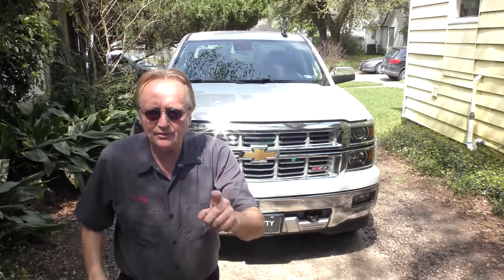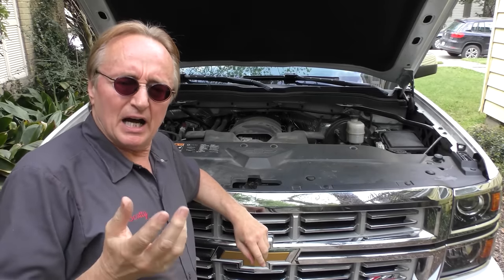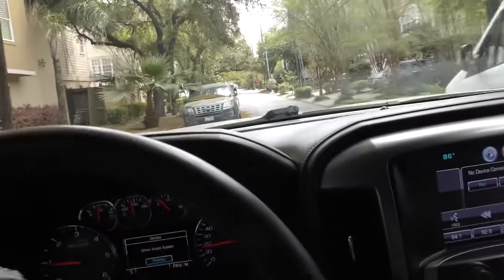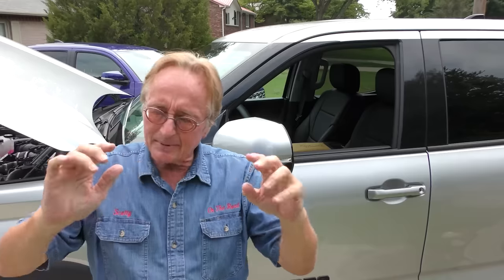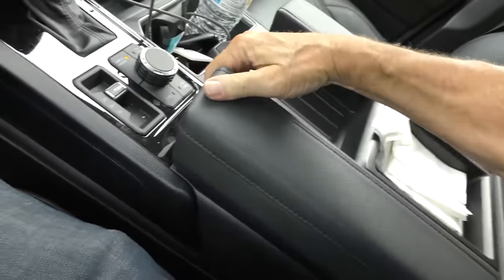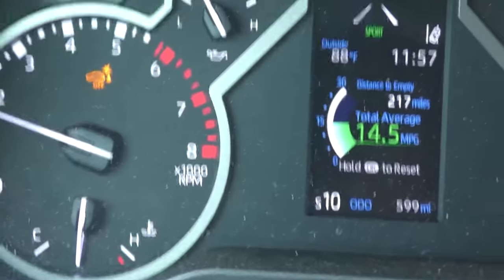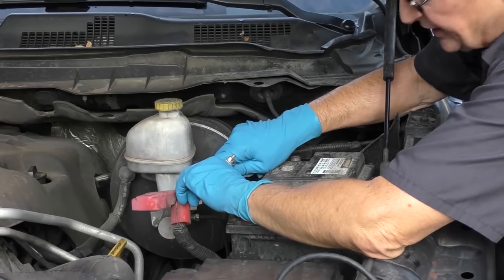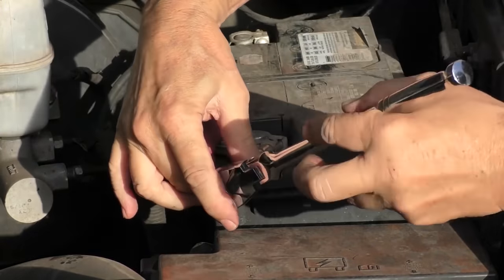3 Trucks I Wouldn't Touch with a 10 Foot Pole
Worst trucks to buy. 3 Trucks I Wouldn't Touch with a 10 Foot Pole, DIY and truck review with Scotty Kilmer. Top 5 least reliable trucks to buy. Bad trucks that have only gotten worse over time. Worst trucks to buy. Worst trucks to own. Trucks you should stay away from. Car manufacturers that have gone downhill in the past few years. Truck brands to stay away from. Car Advice. DIY car repair with Scotty Kilmer, an auto mechanic for the last 55 years.

⬇️Scotty’s Top DIY Tools:
1. Bluetooth Scan Tool
2. Mid-Grade Scan Tool
3. My Fancy (Originally $5,000) Professional Scan Tool
4. Cheap Scan Tool
5. Dash Cam (Every Car Should Have One)
6. Basic Mechanic Tool Set
7. Professional Socket Set
8. Ratcheting Wrench Set
9. No Charging Required Car Jump Starter
10. Battery Pack Car Jump Starter

1. Bluetooth Scan Tool
2. Cheap Scan Tool
3. Professional Socket Set
4. Wrench Set
5. No Charging Required Car Jump Starter
6. Battery Pack Car Jump Starter

►Here's our weekly video schedule:
Tuesday: Auto repair video
Wednesday: Viewers car mod show off
Thursday: Viewer Car Question Video AND Live Car Q&A
Friday: Auto repair video
Saturday: Second Live Car Q&A
Sunday: Viewers car show off